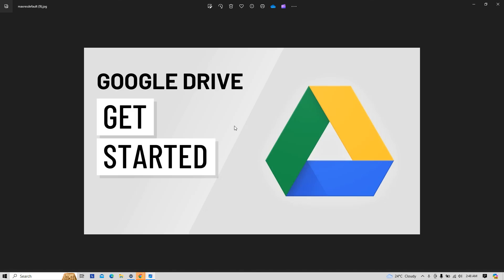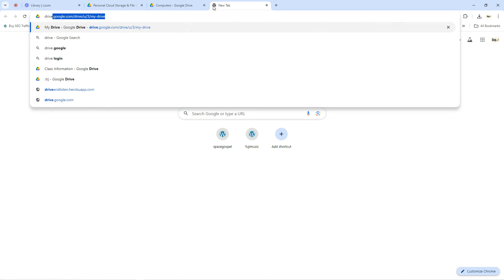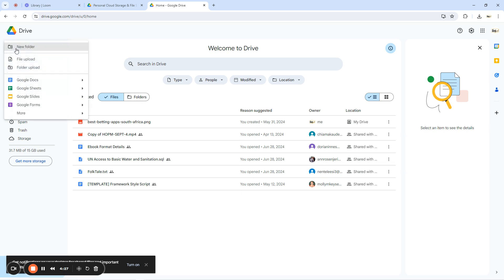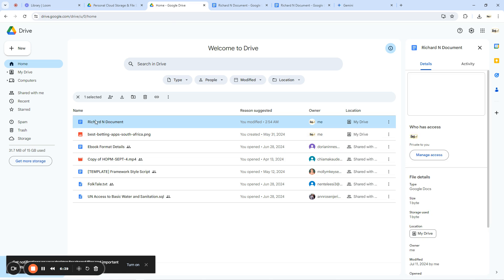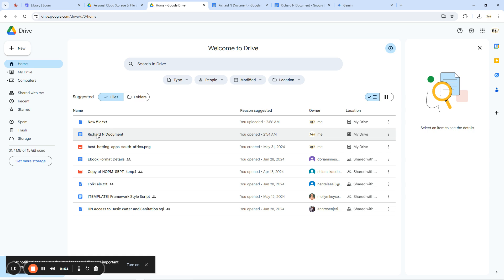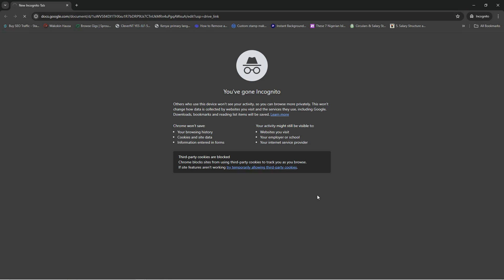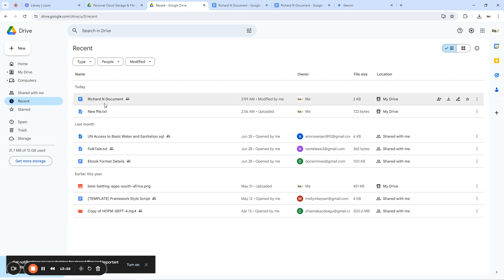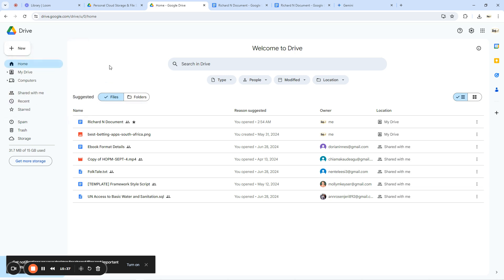This is How to Create and Share files on Google Drive in 2024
In this video, I guide you through How to create and share files on Google Drive.

In the ever growing world, Google drive has offered us a seamless means of carrying large amount of files around the globe without a piece of paper ever been found on us.

Google drive also allows you create and share files on the go without lifting an ounce of paper and i think it offers more opportunity for eco-friendliness!

Learn how to utilize the 15GB storage, create various file types, and securely share them with others.

Follow along to enhance your productivity and collaboration skills.

00:00 Introduction to Google Drive
01:34 Benefits of Google Drive
02:30 Create a File On Google Drive
10:04 Share a google file with email
10:46 Share a file with Link
12:06 Preview Shared File on Google Drive
13:02 Located shared Files on Google Drive
13:36 How to star a Document on Google Drive